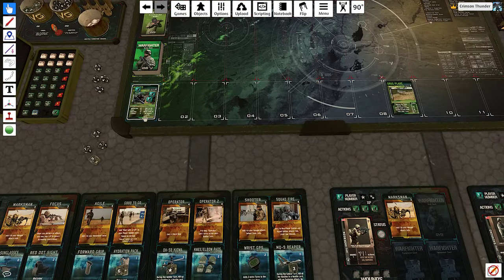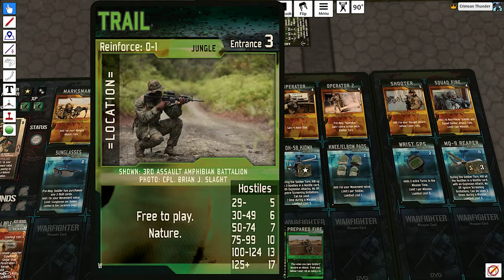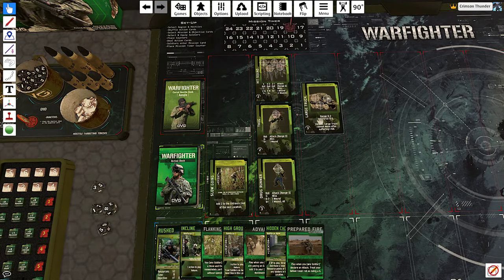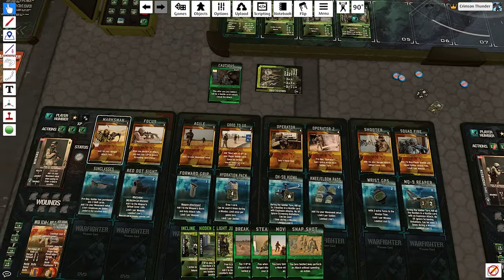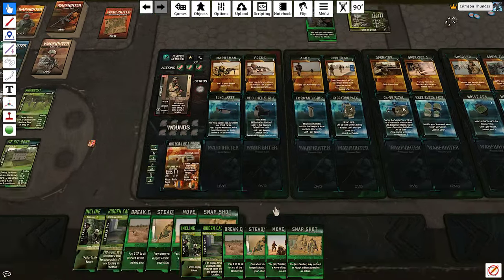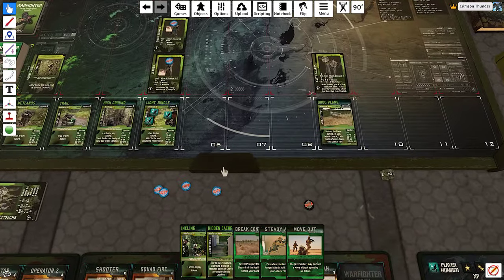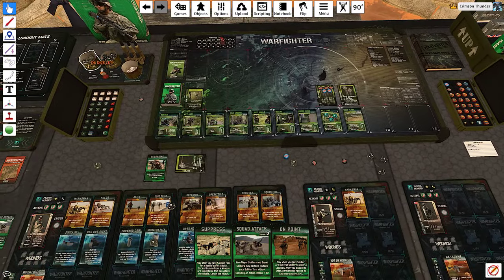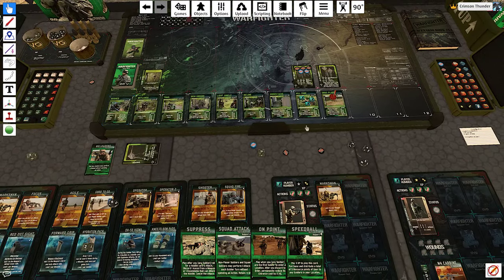Warfighter Modern Campaign, Tabletop Simulator, Crimson Vs Drug Cartel Mission 7